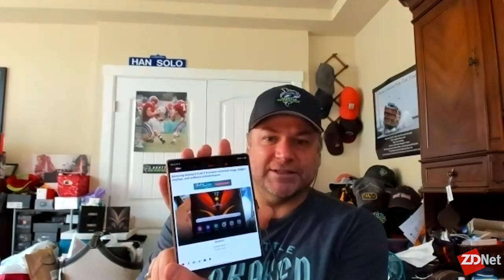Galaxy Z Fold 2 review: First impression? Huge improvement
Ready to see a first impression for yourself? We've got you covered with a link below for the Galaxy Z Fold 2 ⬇️

🔗 Galaxy Z Fold 2

About this video:
Matthew Miller says the hardware is refined -- with new hinge technology, massive cover and main displays, and a triple rear camera that doesn't disappoint. Productivity is clearly improved with this new phone in the hands of mobile workers.